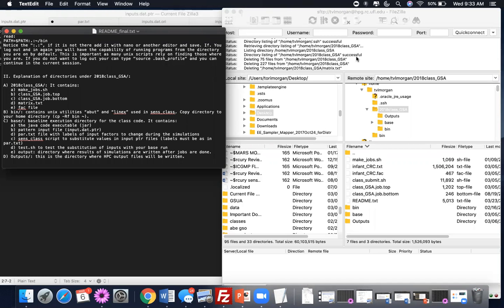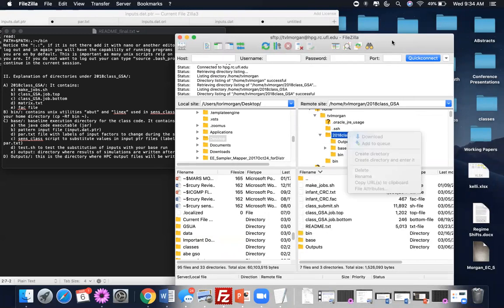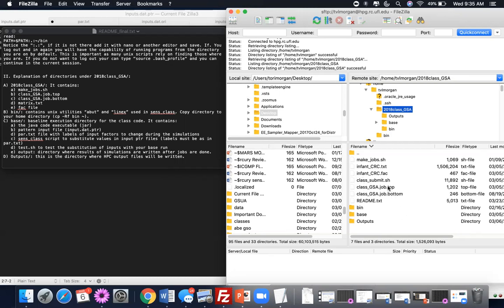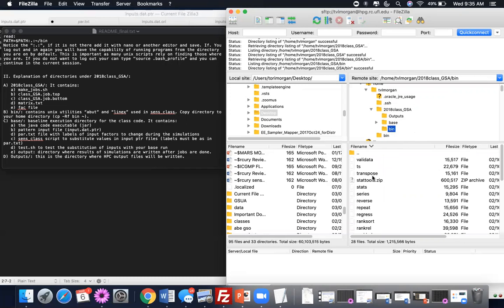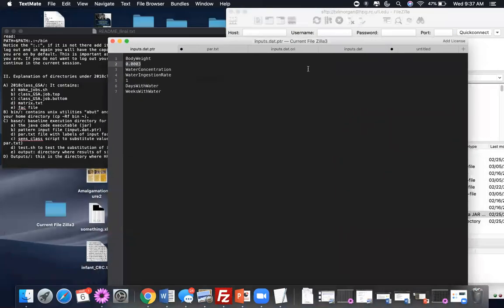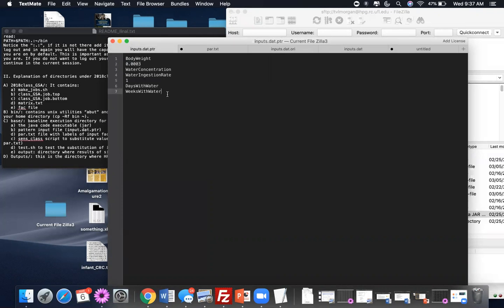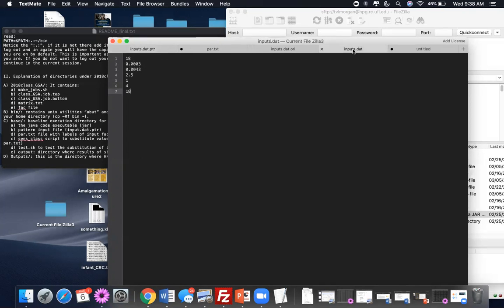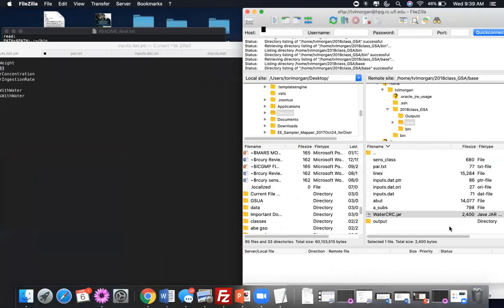How To Organize Files For HPG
This video shows the files needed to run a model on the HPG platform and how to organize them in the GSA class folder.
I would like to acknowledge and thank Dr. Rafa Muñoz-Carpena for all of his guidance.  If you would like a deeper explanation of GSUA, sampling, and other methods performed throughout the four videos,